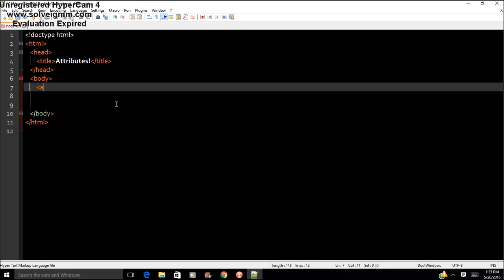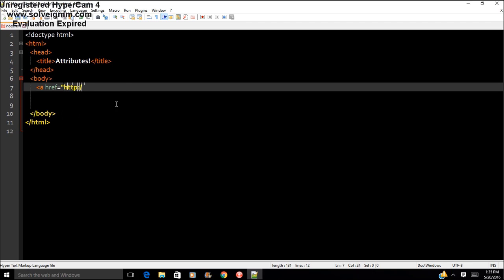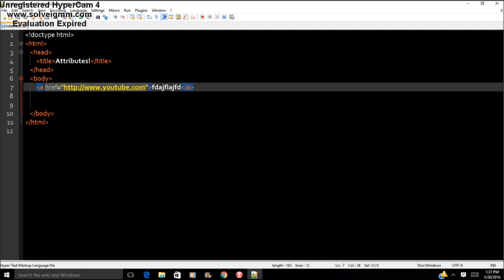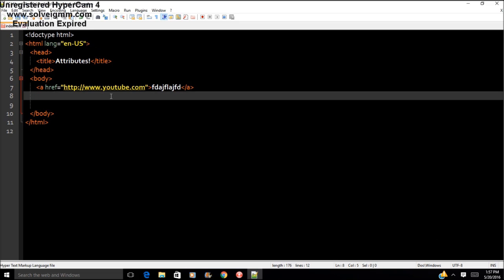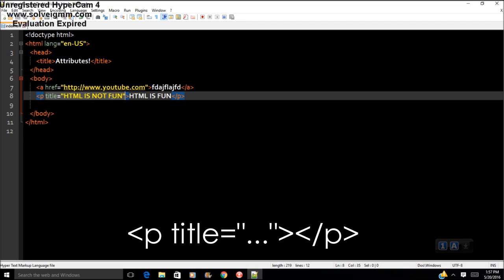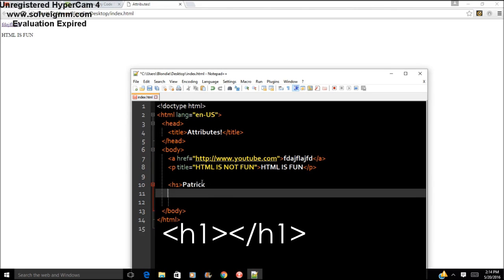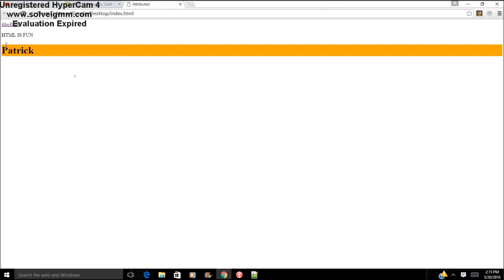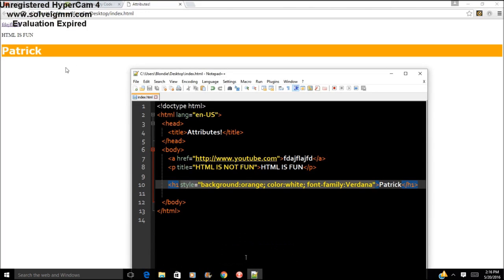Web Development Ep. 2 - Attributes (Watch In HD!)